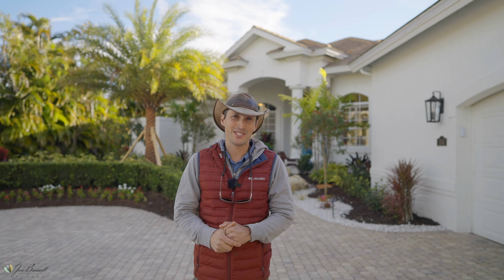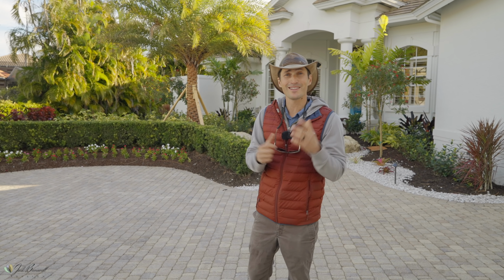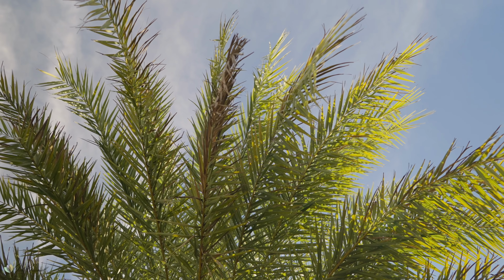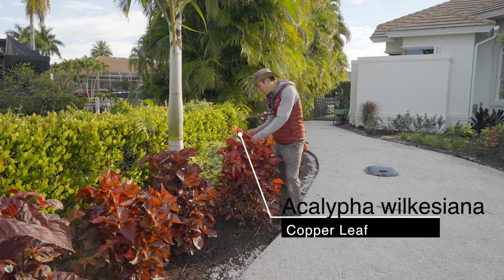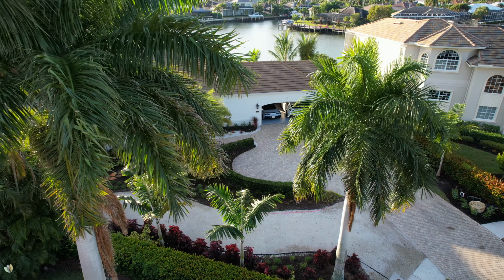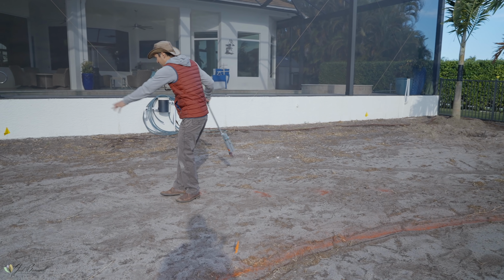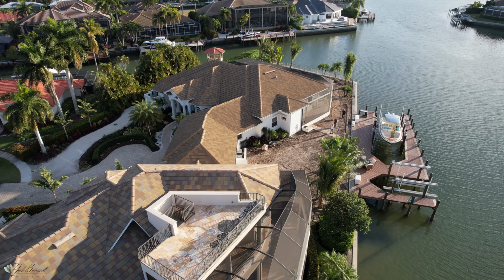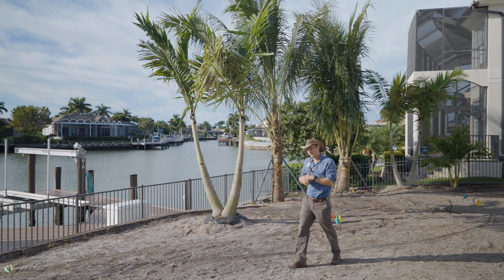Marco Island Landscape Overhaul - Right On the Ocean!!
Join me as I am down in Marco Island, Florida at an incredible property, doing another landscape overhaul.  This house sits at the end of a land finger and has the ocean as part of its backyard.  The other part of the backyard is going to be a peaceful oasis with nothing but beautiful gardens and an incredible patio.